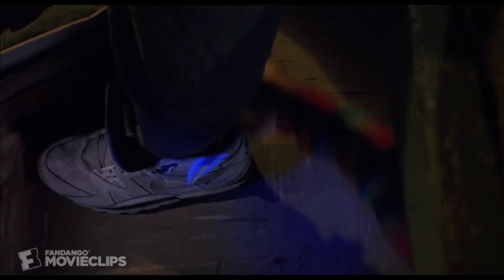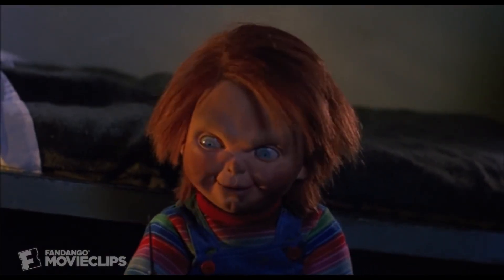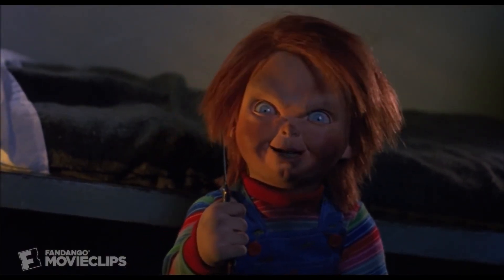Child's Play 3 (1991) - Movie Review | *SPOILERS*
This is a spoiler review of Child's Play 3 starring Justin Whalen, Perrey Reeves, and Brad Dourif directed by Jack Bender. Chucky returns for revenge against Andy, the young boy who defeated him, and now a teenager living in a military academy.